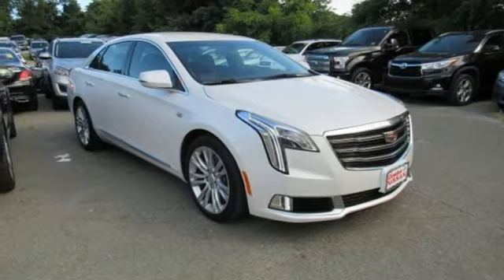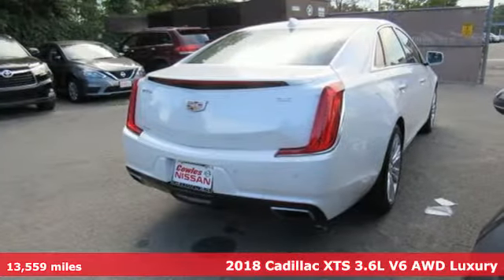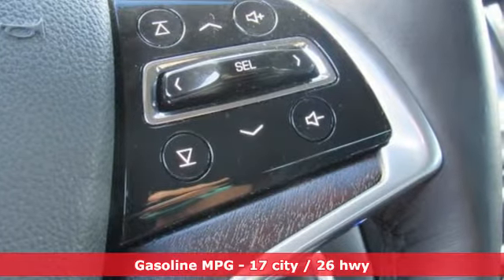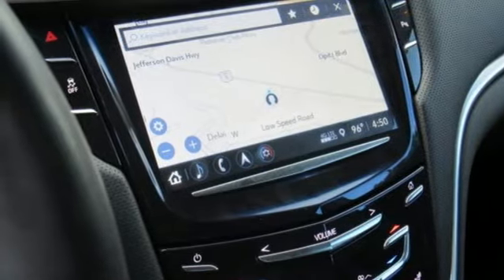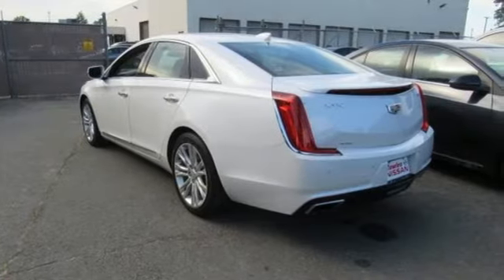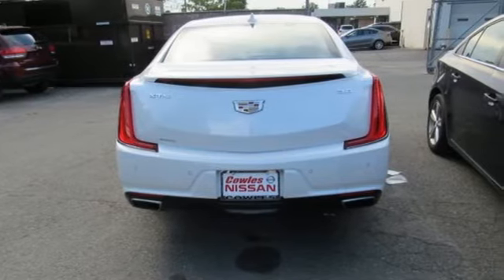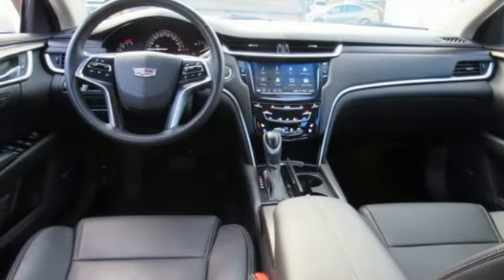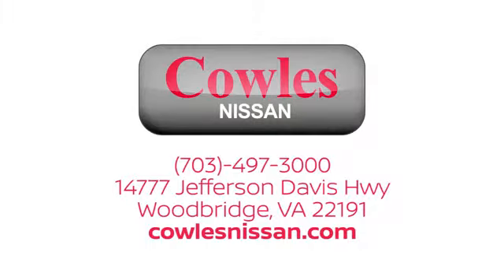Used 2018 Cadillac XTS Washington DC VA Woodbridge, VA P14335 - SOLD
Year: 2018
Make: Cadillac
Model: XTS
Trim: Luxury
Engine: 3.6L V6 DGI DOHC VVT
Transmission: 6-Speed Automatic Electronic
Color: White
Interior: jet black
Mileage: 13559
Stock #: P14335
VIN: 2G61N5S3XJ9160780
CARFAX One-Owner. Clean CARFAX. Crystal White 2018 Cadillac XTS Luxury AWD 6-Speed Automatic Electronic 3.6L V6 DGI DOHC VVT XTS Luxury, 4D Sedan, 3.6L V6 DGI DOHC VVT, 6-Speed Automatic Electronic, AWD, Crystal White, jet black Leather.brbrAsk about our Special Rates this month! Recent Arrival! 26/17 Highway/City MPGbrbrbrCowles Nissan of Woodbridge has been family owned and operated for over 37 years!

Address:
14777 Jefferson David Hwy